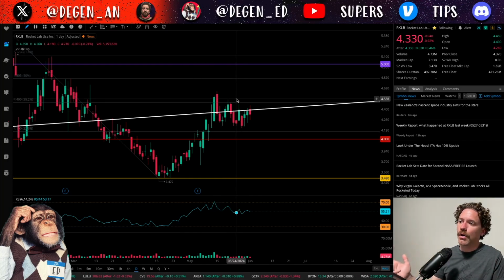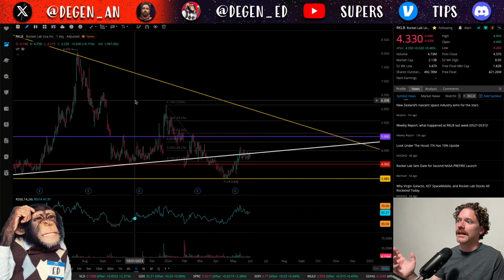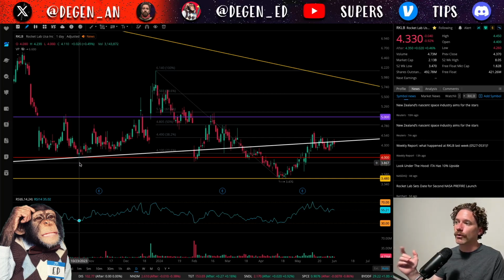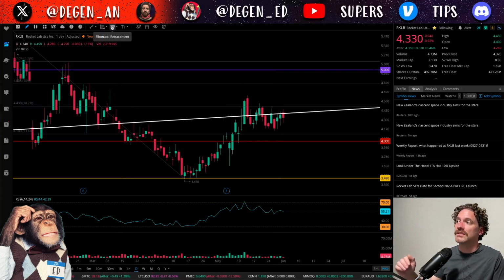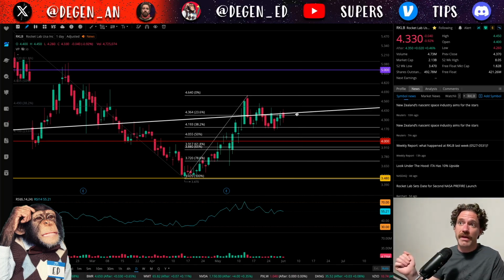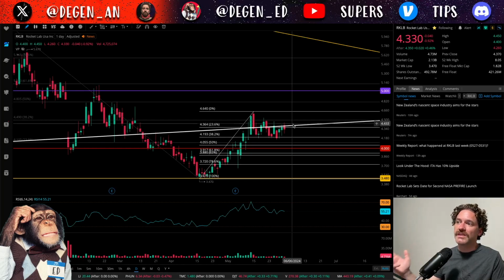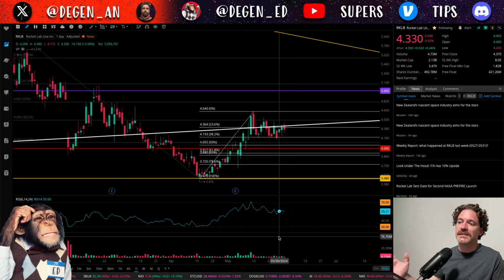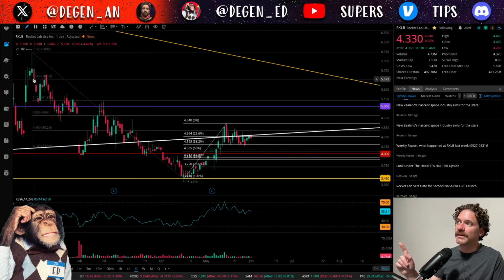Rocket Lab Bull Flag to Break Higher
Rocket Lab stock $RKLB has been struggling to hold a key uptrend, however volume has been low and it looks like it is positioned to breakout, above the trendline to higher levels... This is Degen Ed.

• Discord: Request link in comments!
• I use Robinhood for buying crypto (daily, $1-3 to transfer to cold storage on ~weekly basis) and selling weekly AMC covered calls and here is my referral